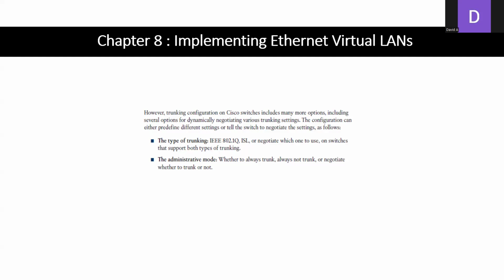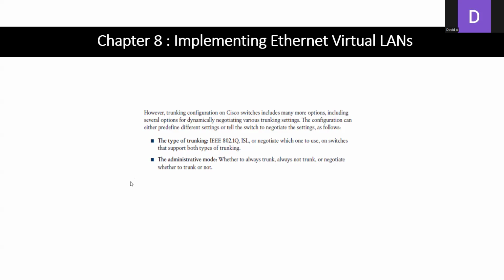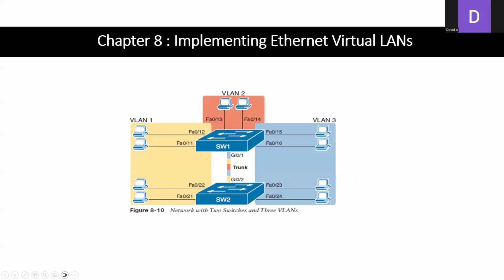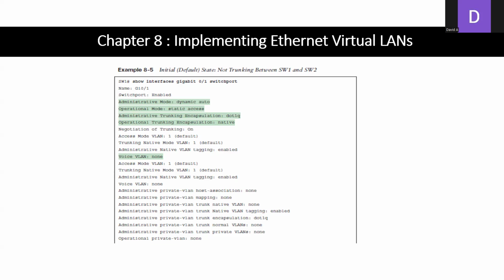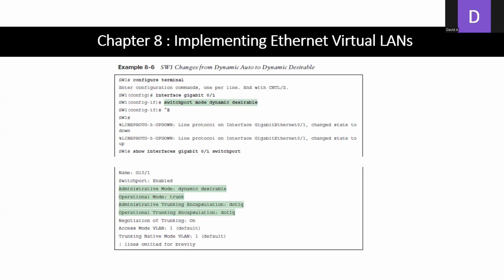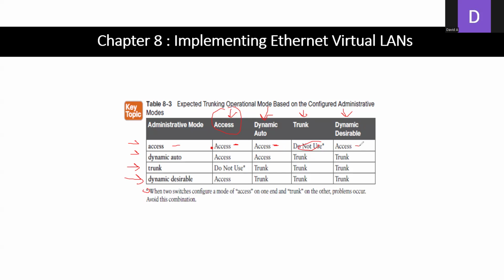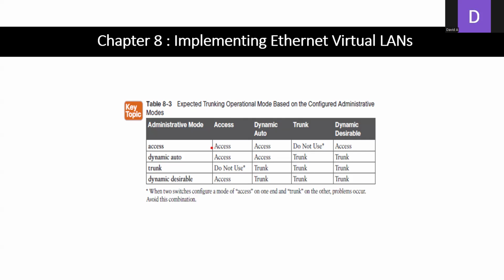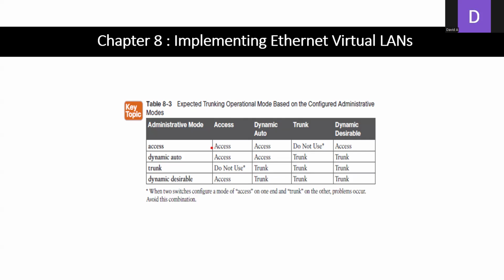The CCNA Journey - Chapter 8 - Implementing Ethernet Virtual LANs - Theory - (Part 3)